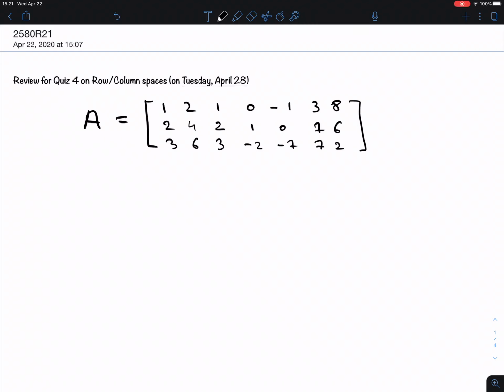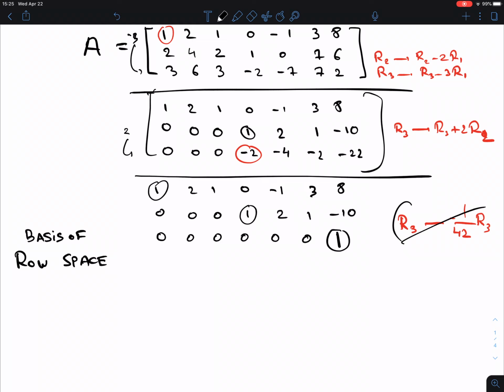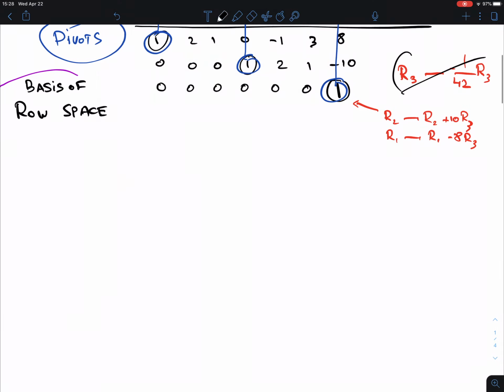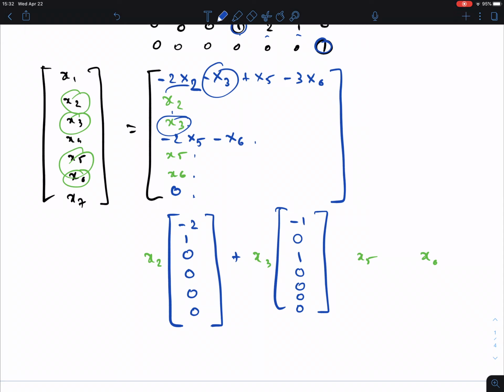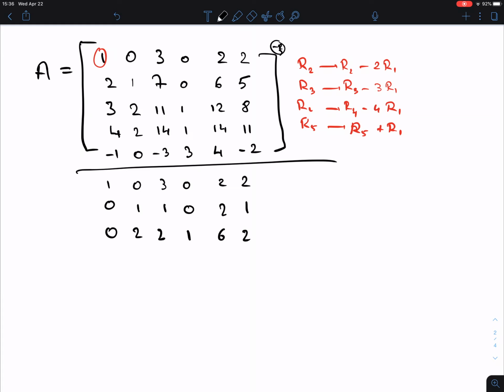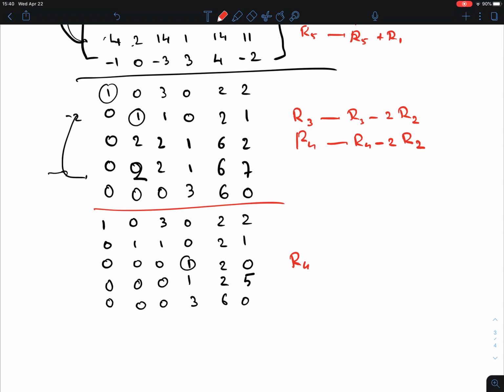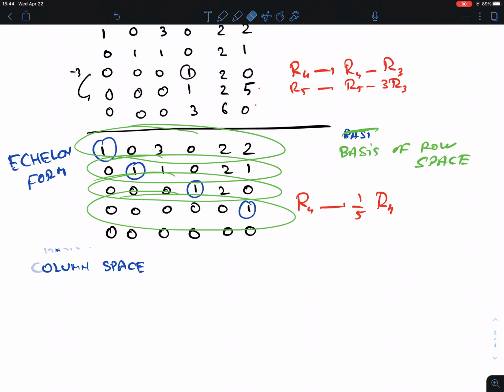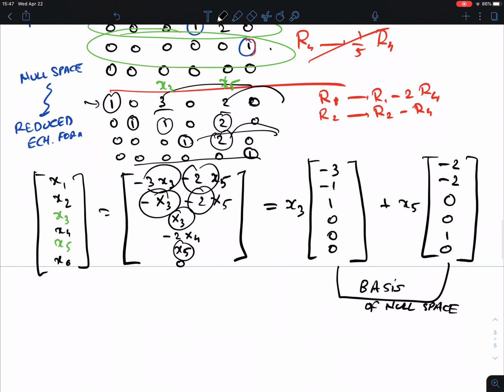2580R21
Review for Quiz 4 on Row/Column/Null Space (4.7)